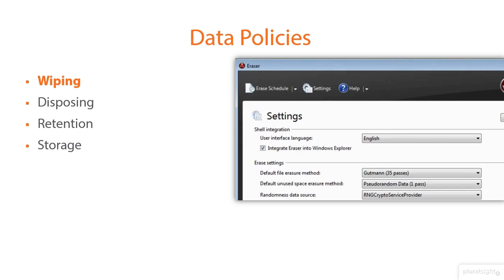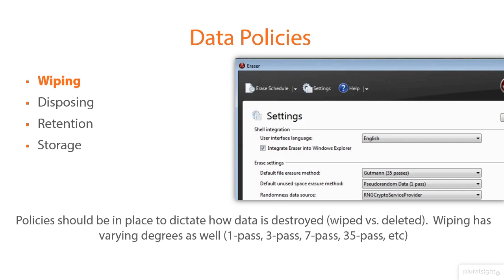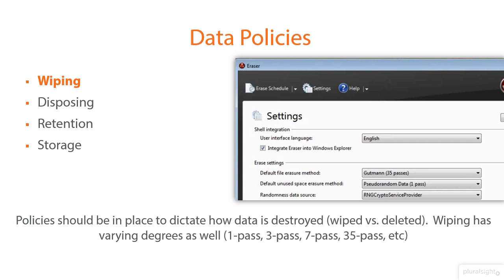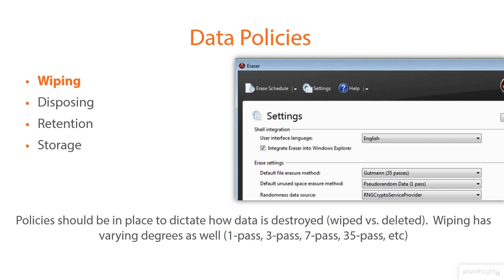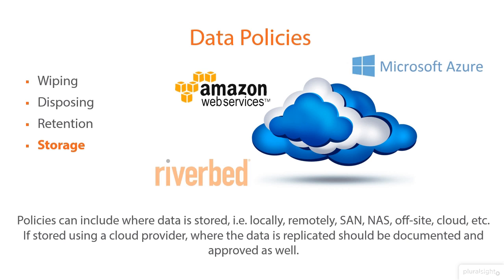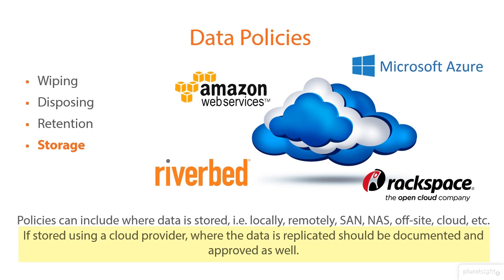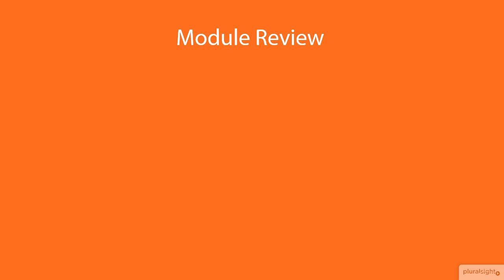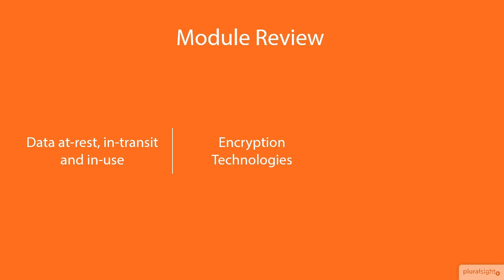31 Data Policies